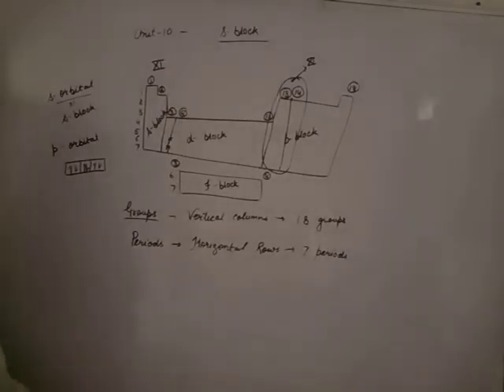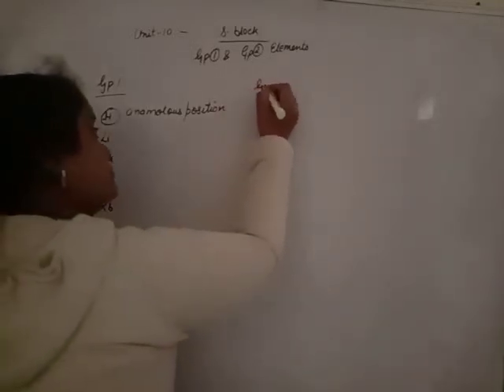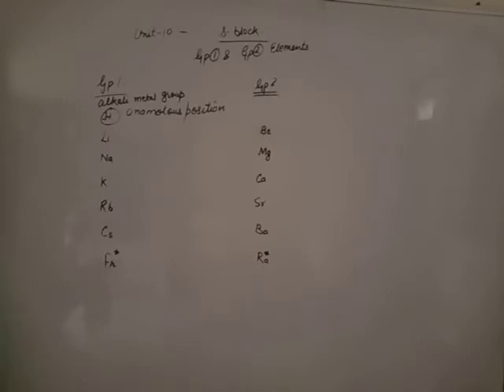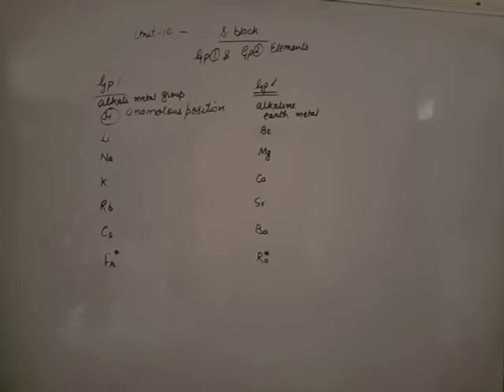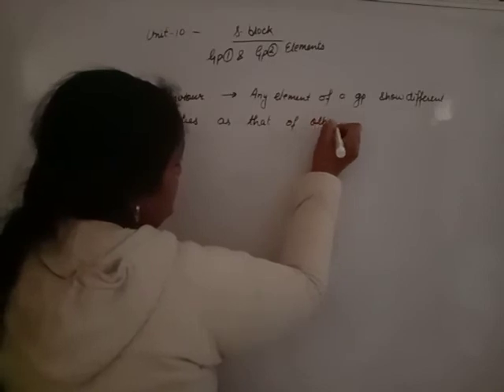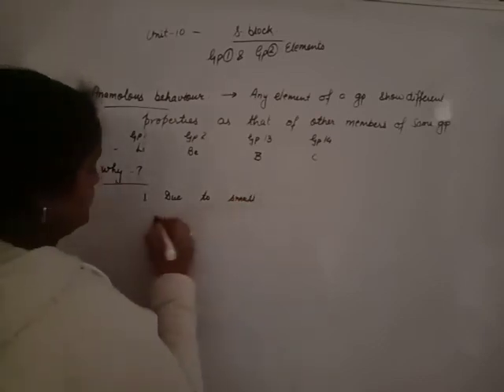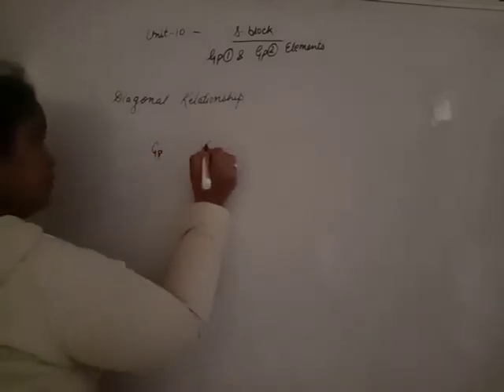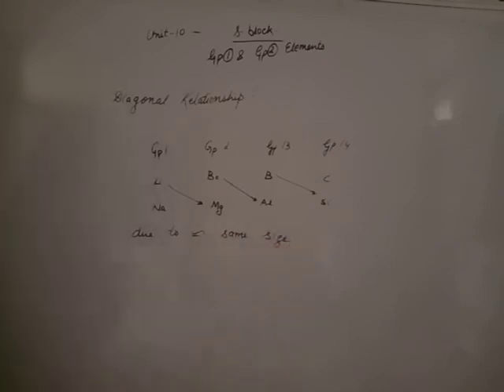Unit-10 s- block for class -11th